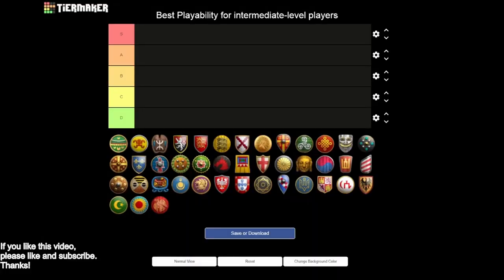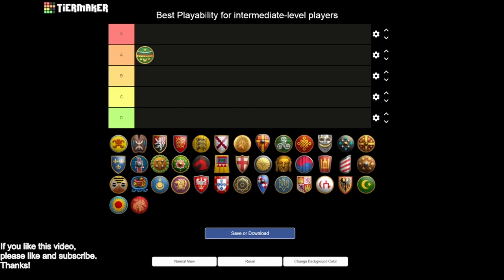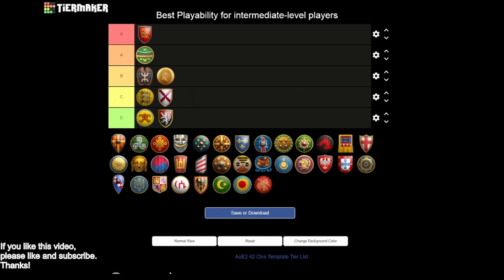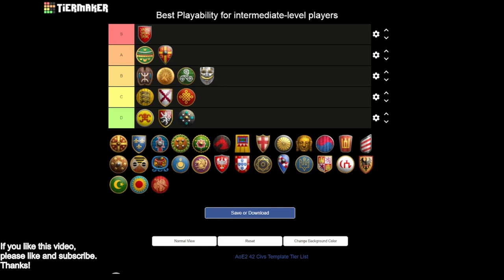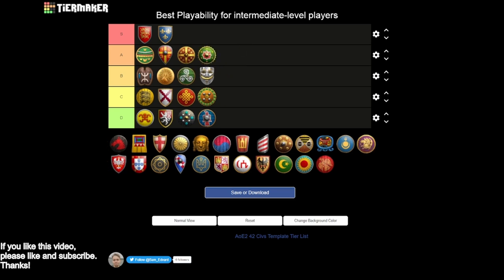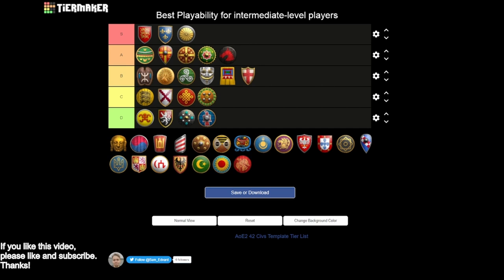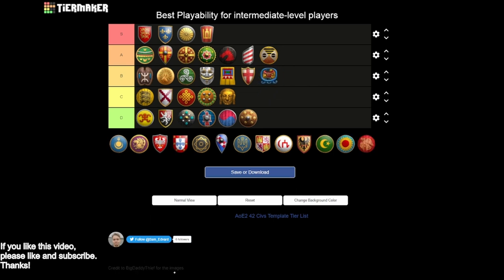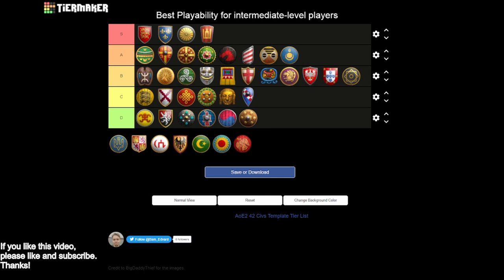Best Playability for mid-elo/intermediate players tierlist (May 2022) | AOE2 DE tierlist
As a follow-up to my video on the new civs, this tierlist covers my opinions and analysis of the playability of all the civs in the game.